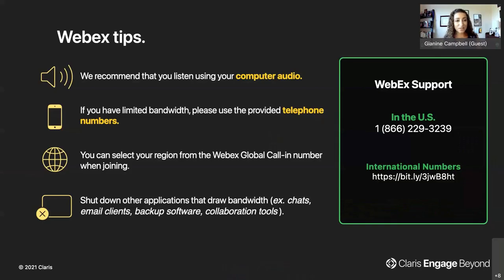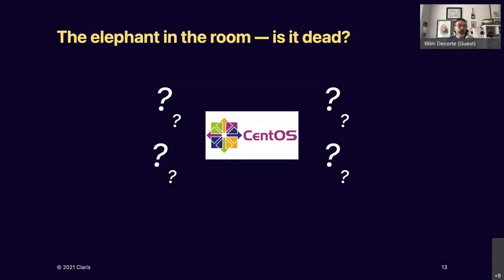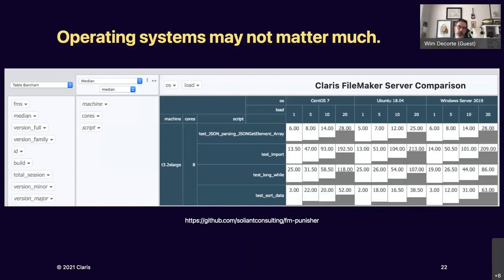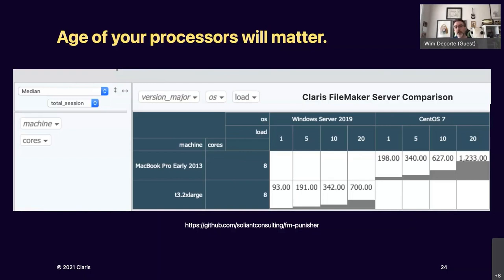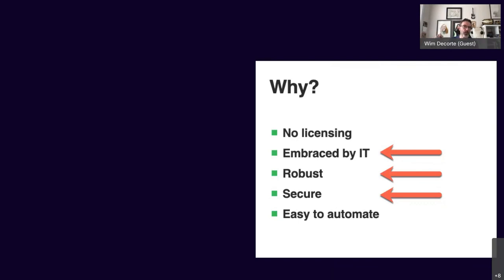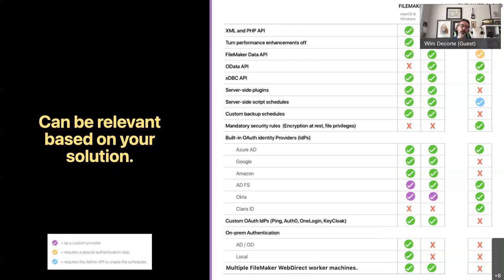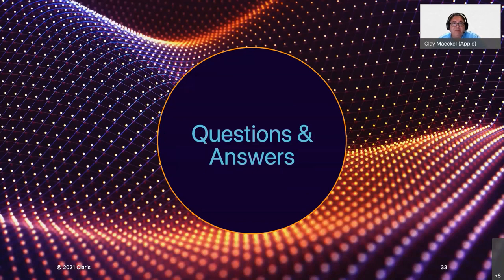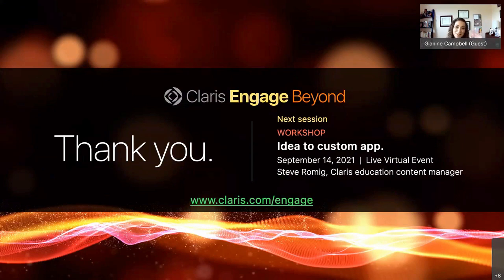Claris Engage Beyond 2021: Claris FileMaker Server for Linux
Join Wim Decorte for a deep dive into Linux and discover where it fits with Claris FileMaker Server as part of your deployment strategy. You will gain the insight needed to help you decide the right choice for you or your clients. Plus, Wim will provide installation tips and information about performance metrics, troubleshooting, and much more.